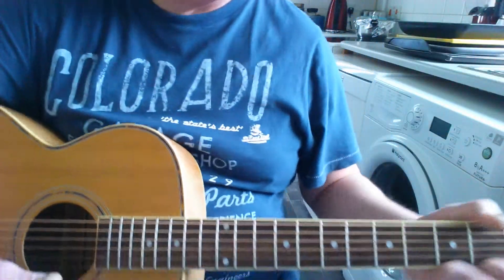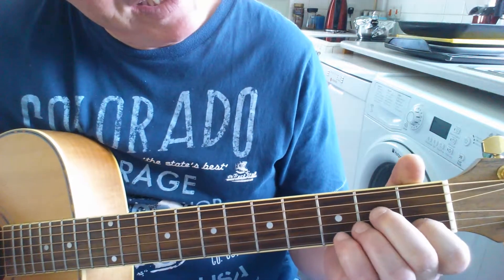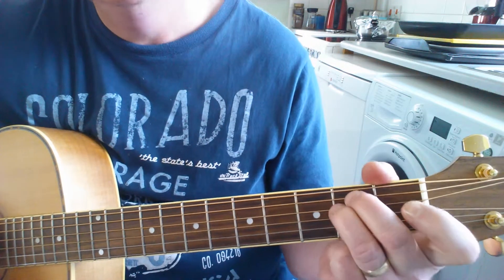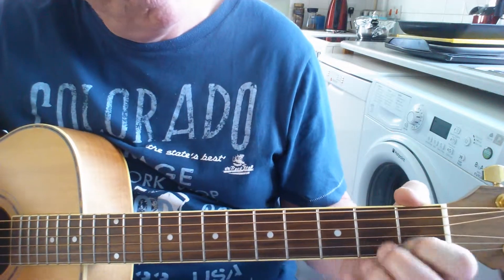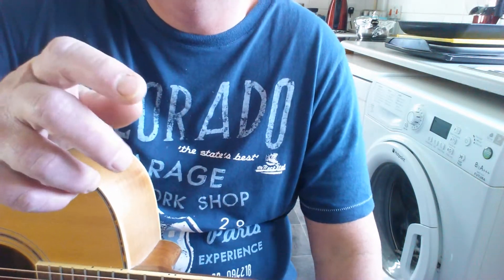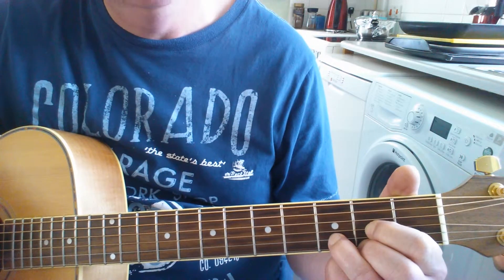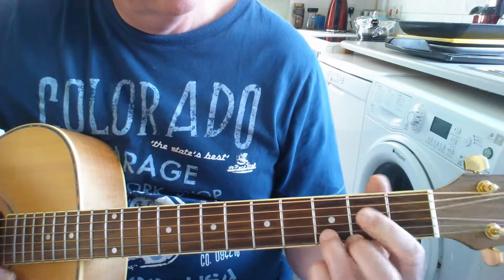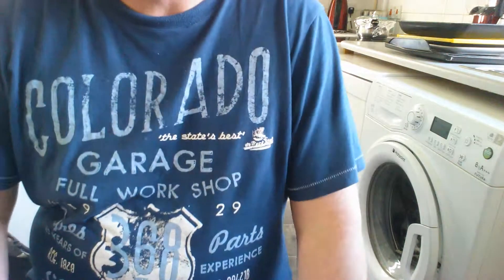Karma Police Radiohead guitar lesson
Great acoustic lesson for a Radiohead classic